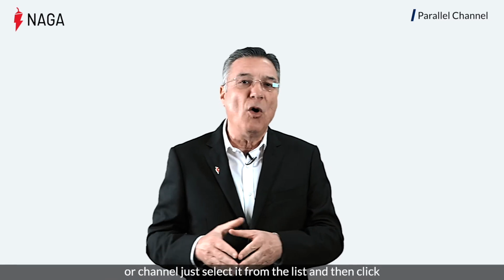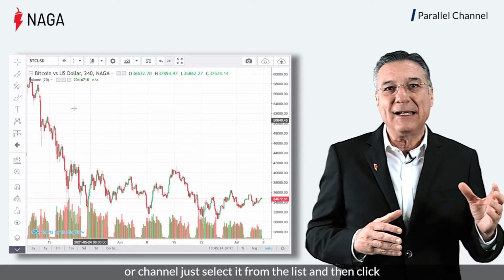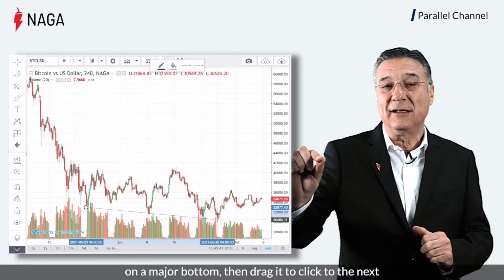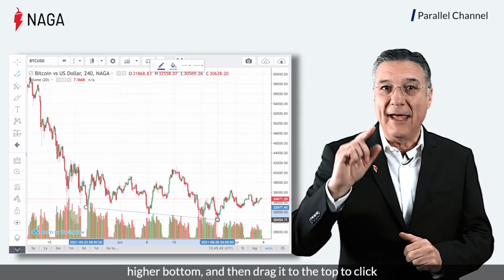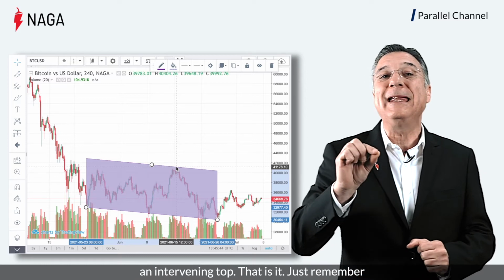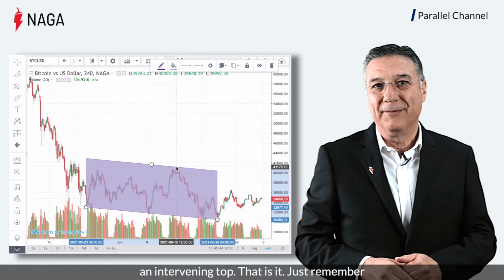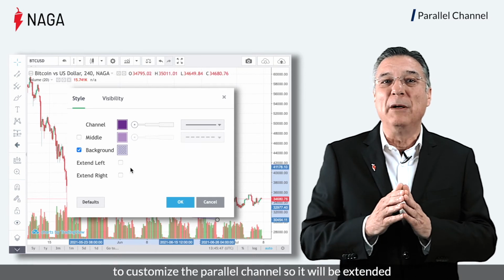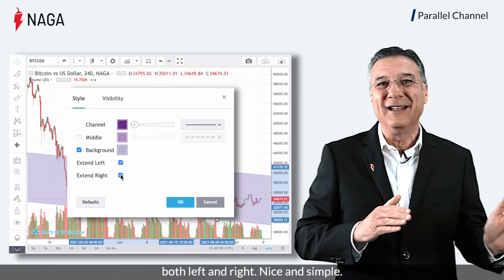How to use the Parallel Channel option on NAGA Trader!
At times, the trend may be identified between two parallel trendlines, and that's when the Parallel Channel option on NAGA Trader comes in. Here's how you can use it to the fullest!